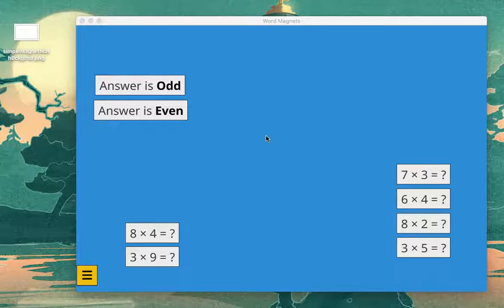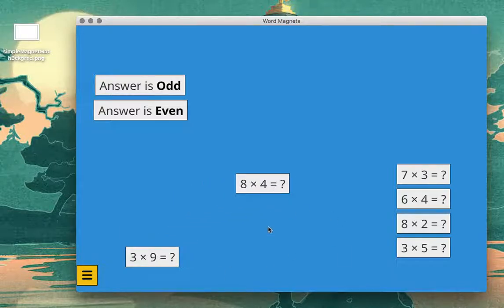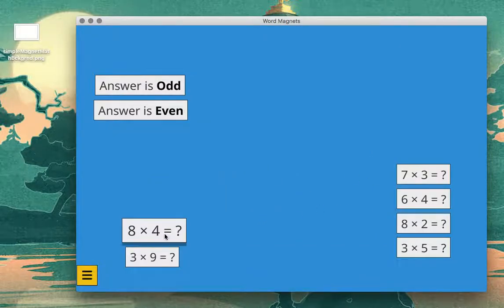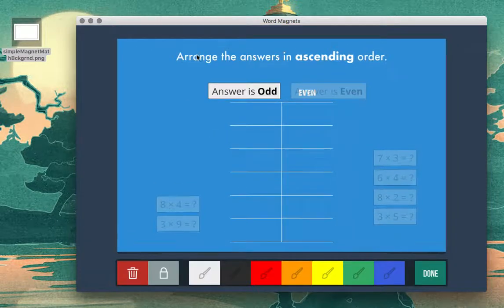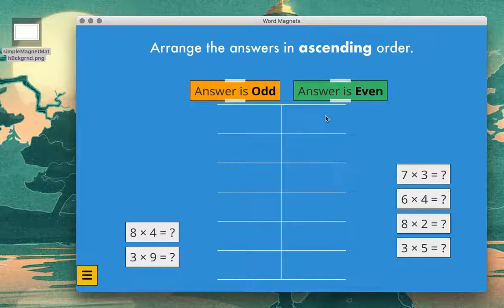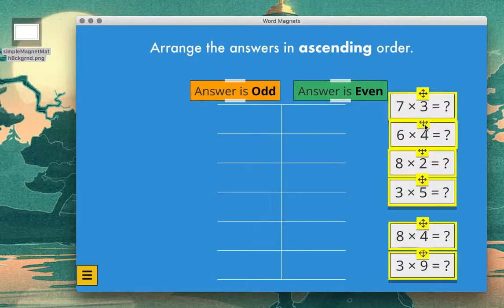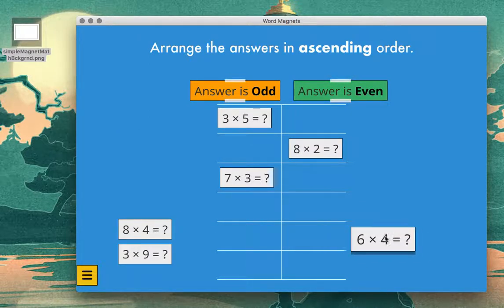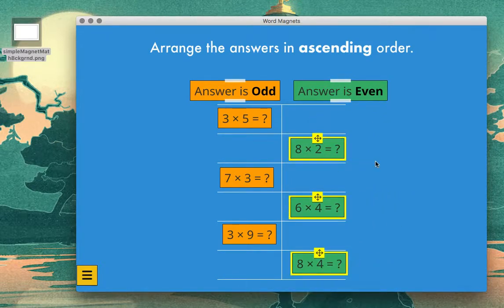Work Magnets - Another 'Work In Progress' Video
A few new additions to this resource since the last video: select multiple magnets, lock magnets in place, delete magnets and colour magnets - all done without having to open the main menu!